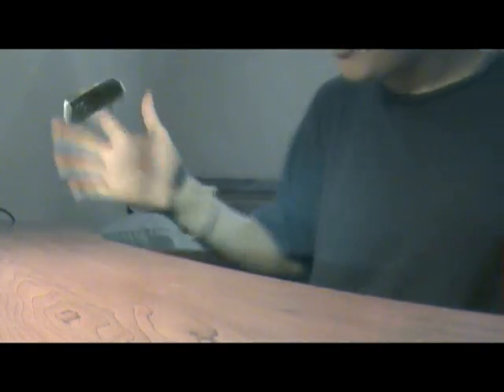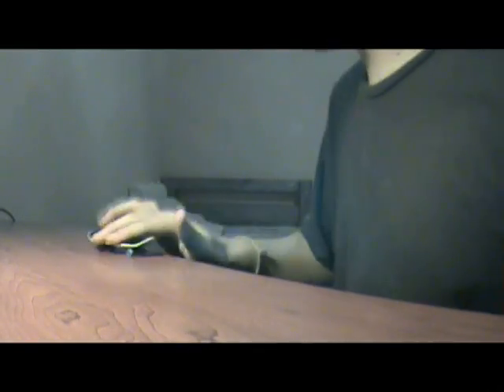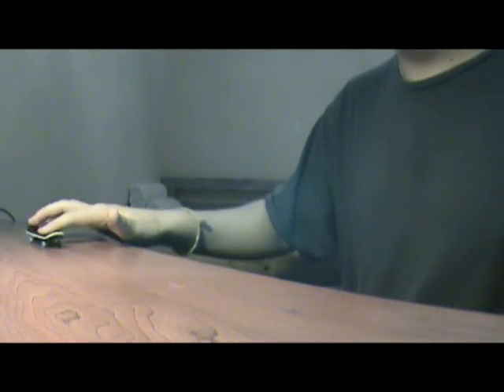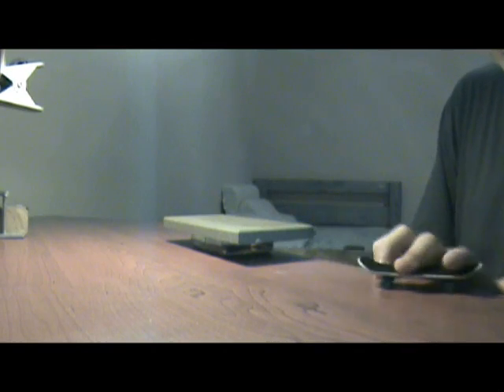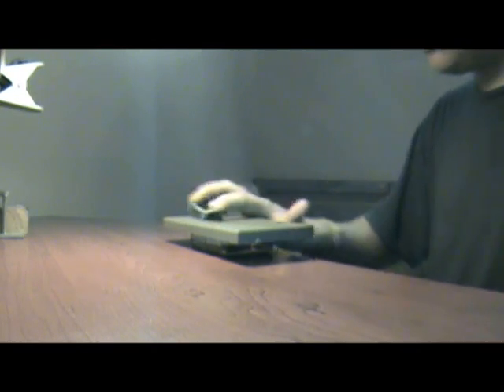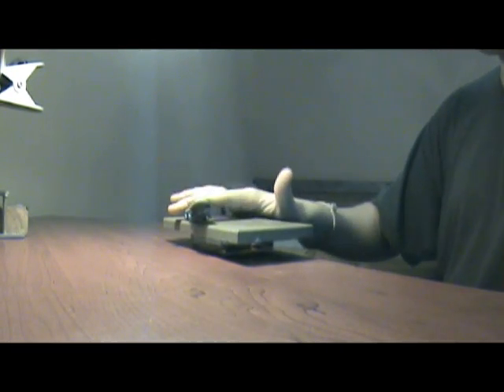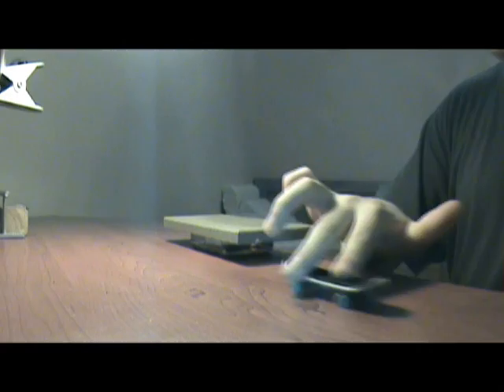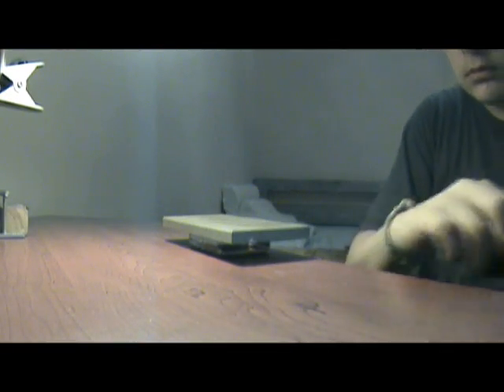Im gonna Fingerbangbang you.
Just some basic stuff. I was using a Transformers Fingerboard complete. It was a "shits n giggles" gift for my birthday a while ago. Decided to try and do some tricks on it. the wheels don't roll at all. But its all fun.

All 12 of you!